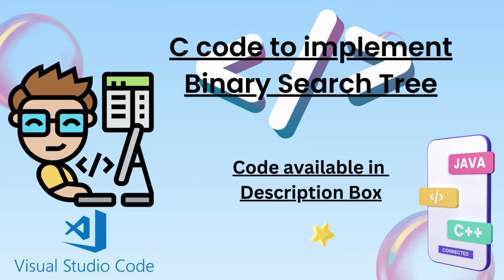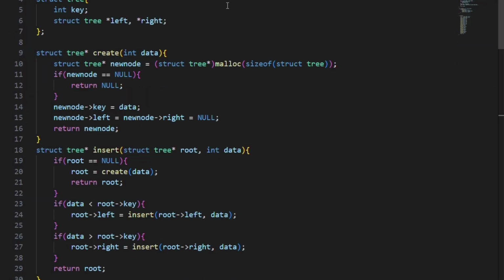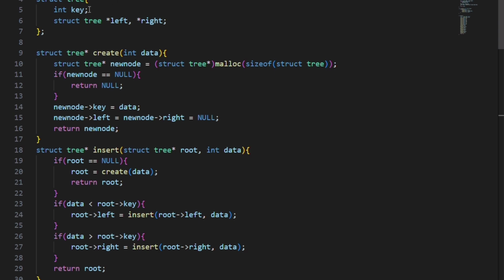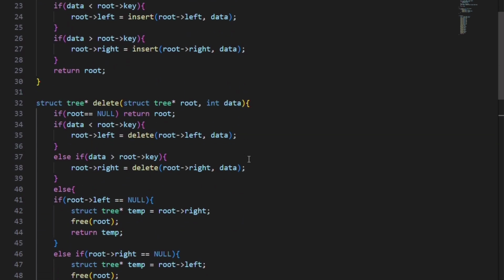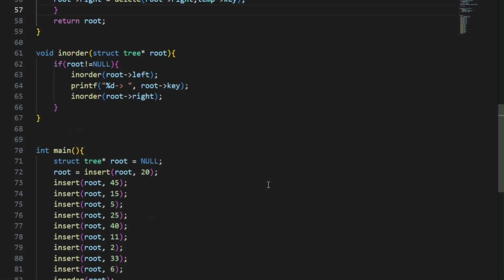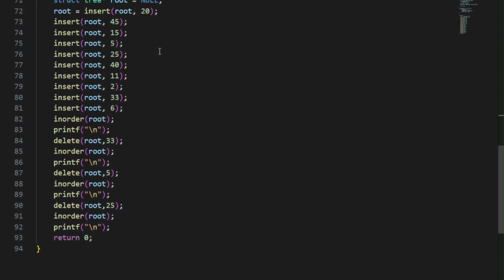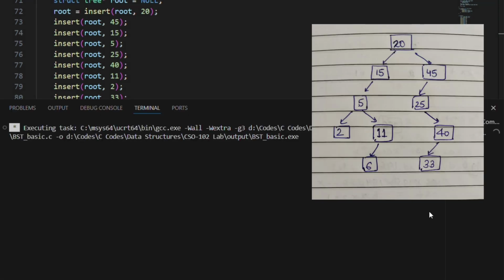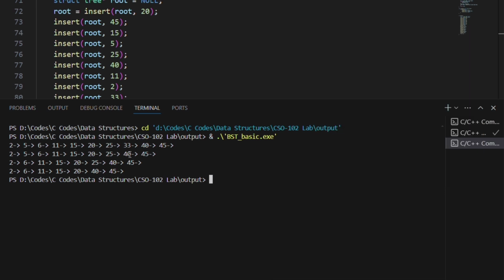C code for Binary Search Tree implementation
Code is pinned in the comment section.